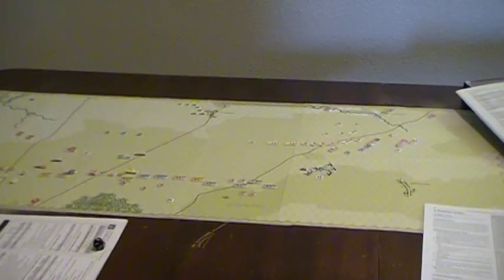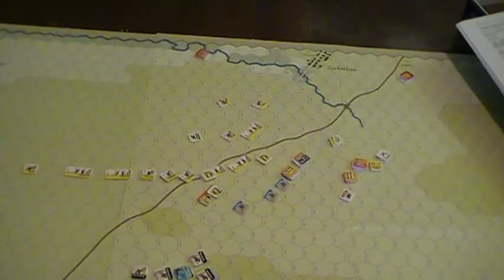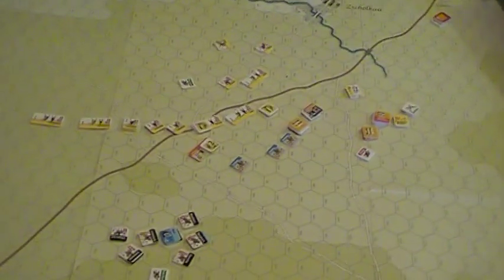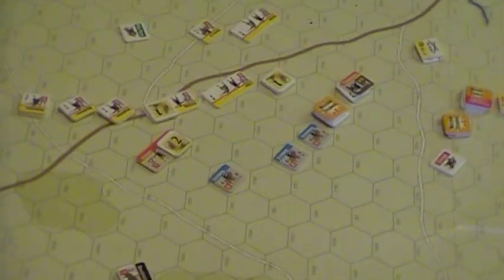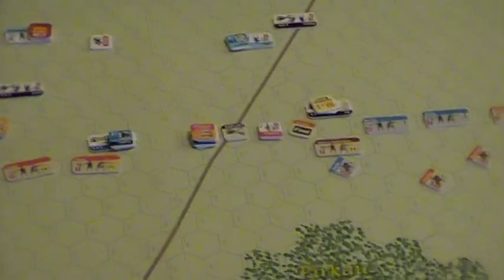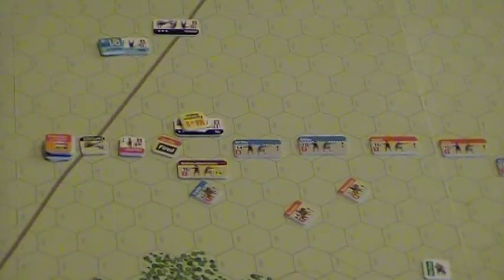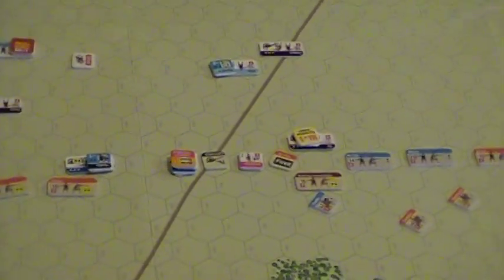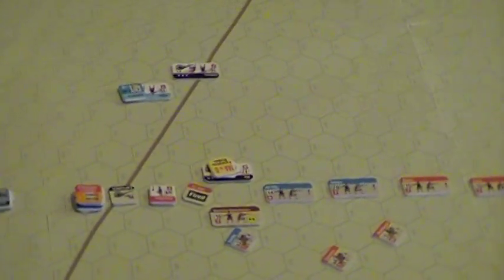Gustav Adolf the Great Breitenfeld Ie.MOD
Engagement on all fronts,
Leaders at risk